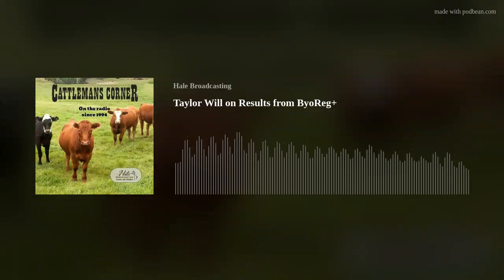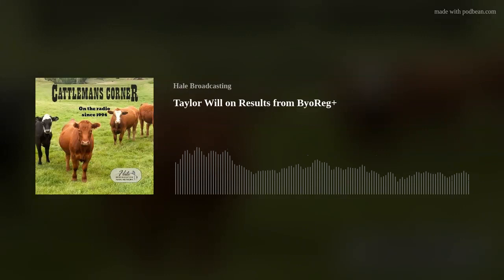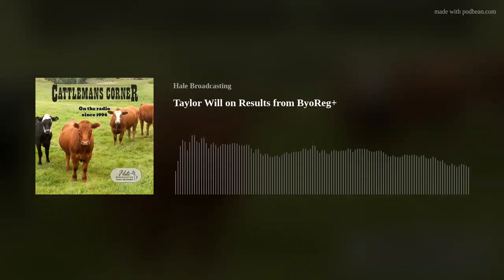Taylor Will on Results from ByoReg+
Animal Nutrition and how their gut performs may be one of the most important factors in raising cattle for beef consumption. LISTEN IN!